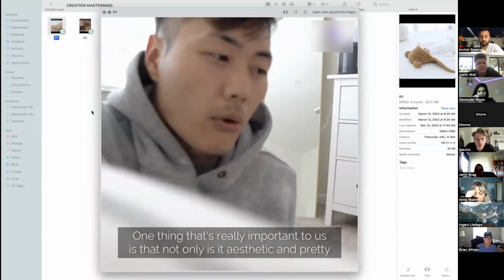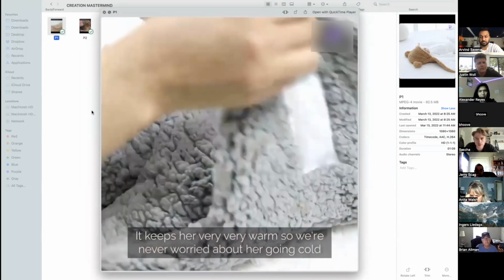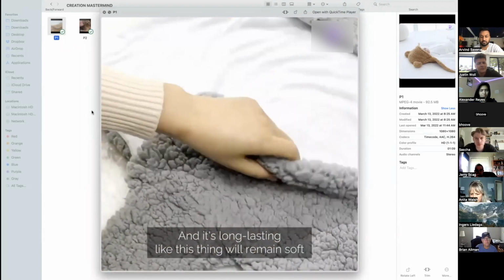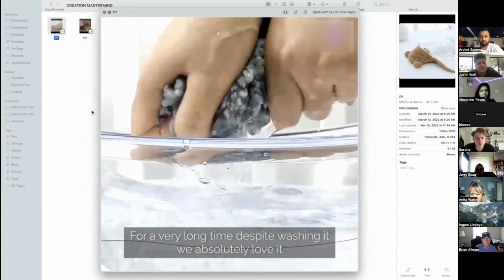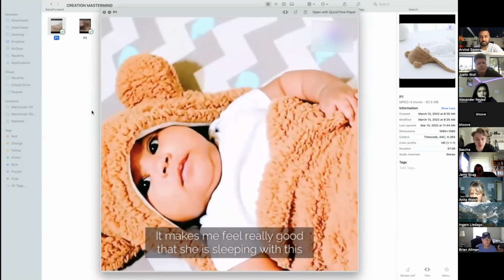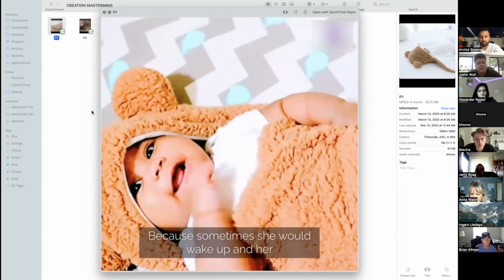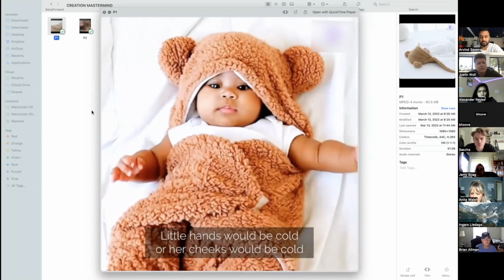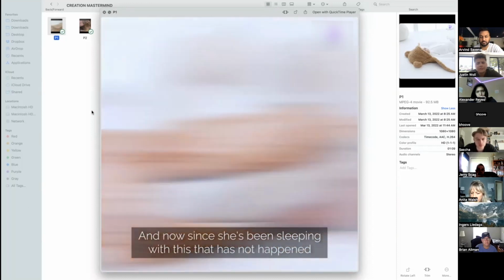Create Ads That Generate $1,000,000+ (FULL WALKTHROUGH)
Create Ads That Generate $1,000,000+ (FULL WALKTHROUGH). How to create ads like the ones my students and I have used to generate $1,000,000+. - Enjoy! Add me on Instagram: @justinwoll